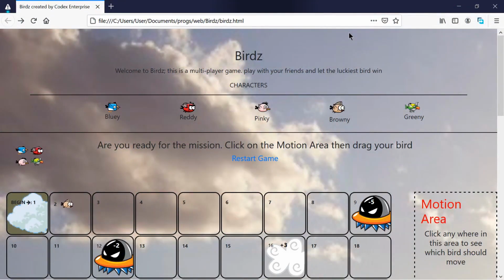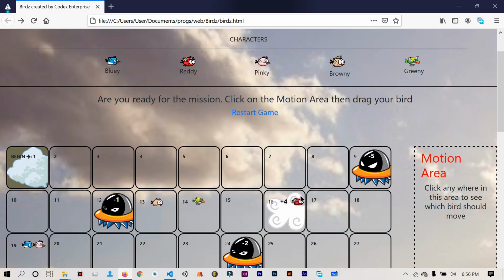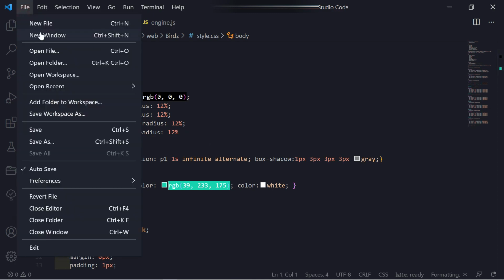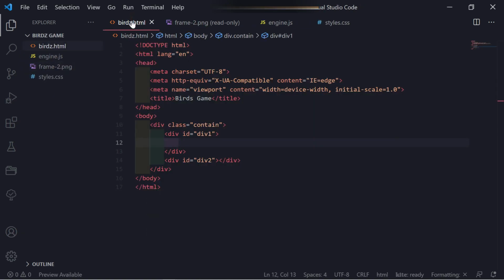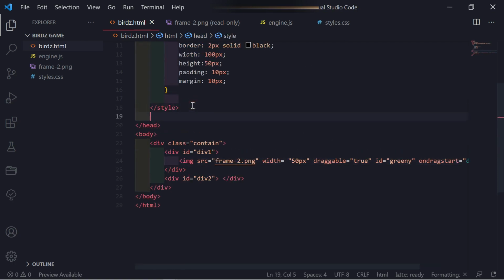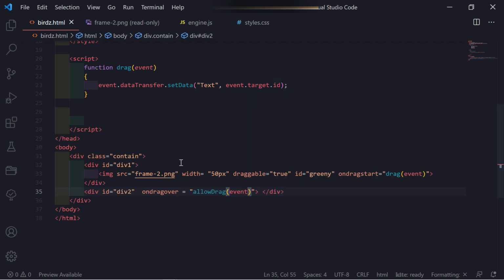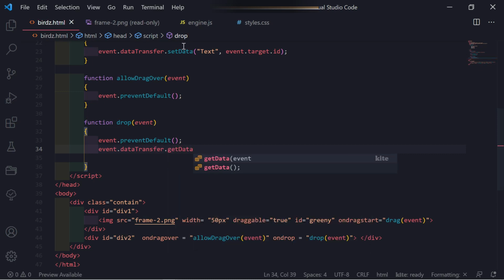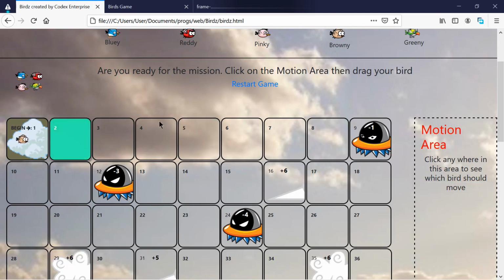How I Made This Awesome Web-based Game(HTML + JAVASCRIPT + CSS) PART 1- Blessing John Aseweje.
Hello Viewers,  you've got to watch how I made this awesome web game with simple codes.